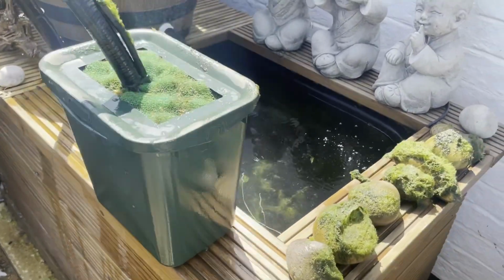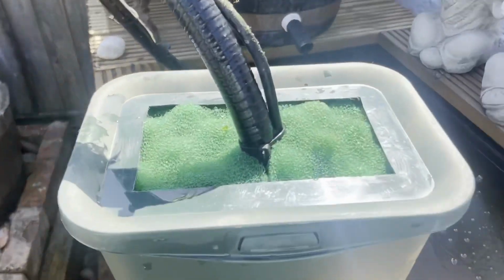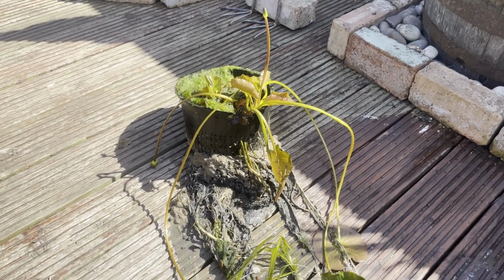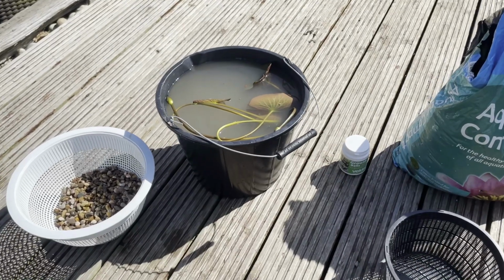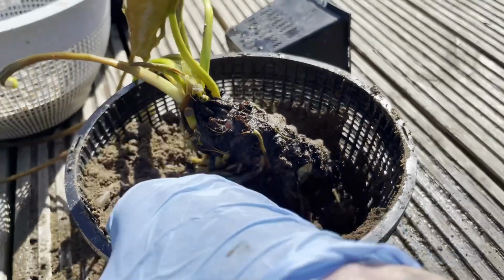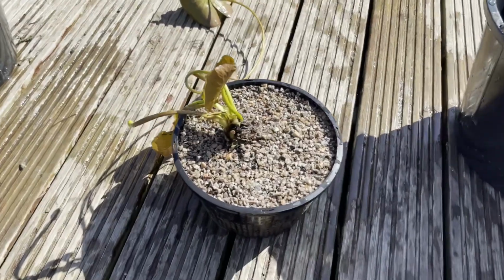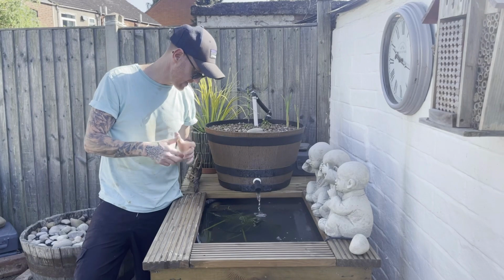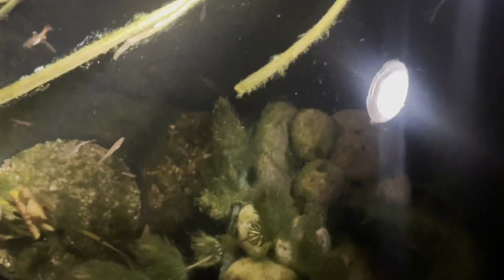Pond SPRING CLEAN-OUT!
In this video I gave one of my above ground ponds a good Spring clean-out! Including cleaning the pre-filter, repotting the water Lilly and the addition of some pond treatment!

Artist’s name: Mimmi Bangoura
Title of Music: Precious Cargo (Instumental Version)

Artist’s name: Flux Vortex
Title of Music: Not Your Baby

Artist’s name: Oman
Title of Music: Cool Wet Sand

Artist’s name: Martin Klem
Title of Music: Coopers Island

Artist’s name: Sarah, the Illstumentalist
Title of Music: You’re Fun Stuff

Artist’s name: Razorspade
Title of Music: Water Tide

Artist’s name: Dylan Sitts
Title of Music: Habitat